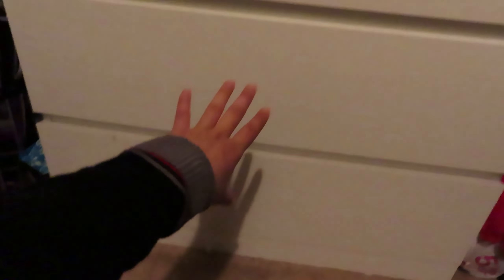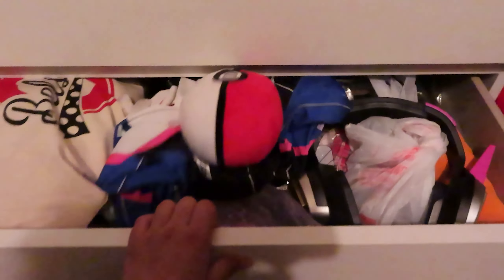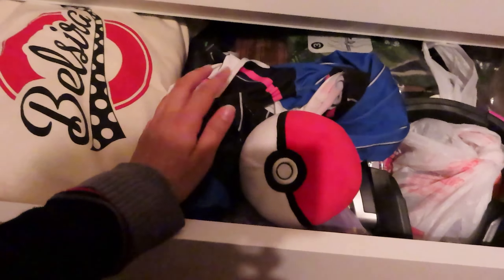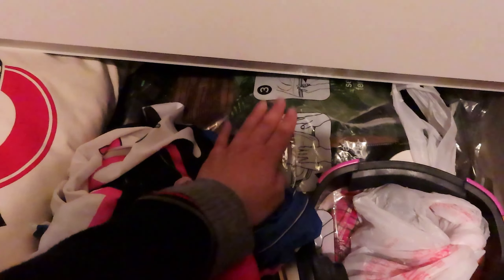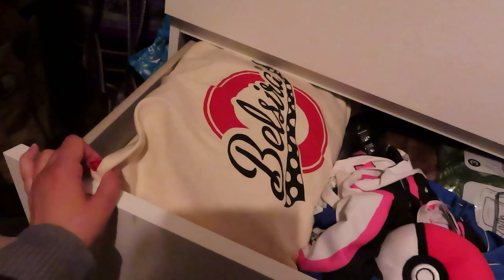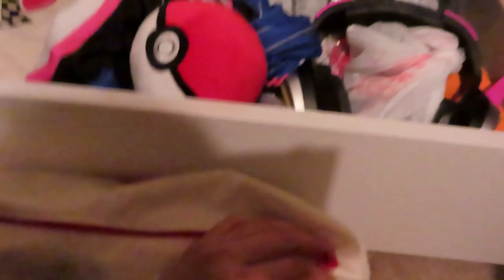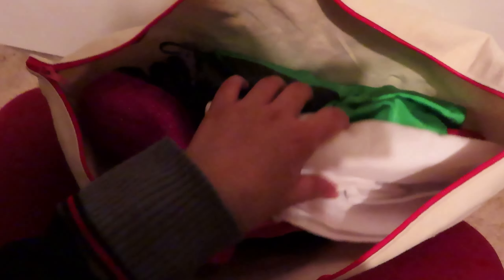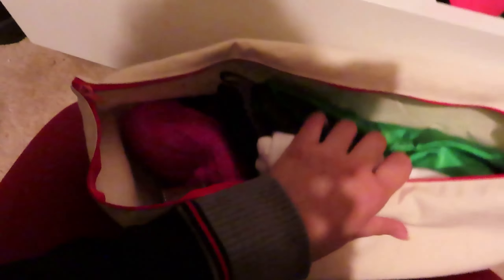How I Store My Cosplays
I hope y'all enjoyed this video and I hope it helped you get kinda an idea of how to store your cosplays.